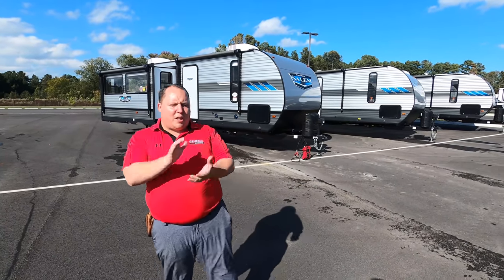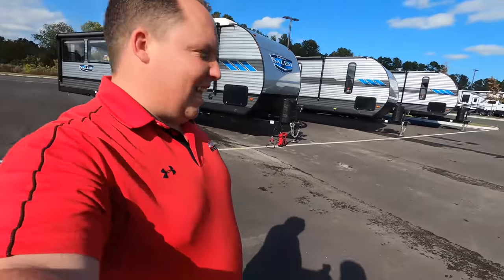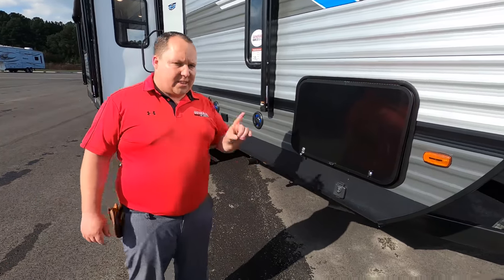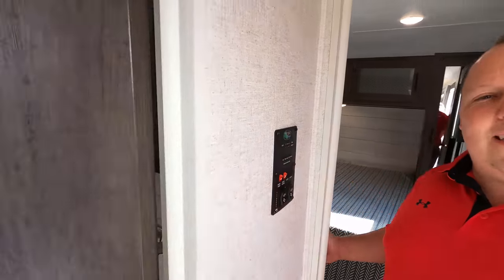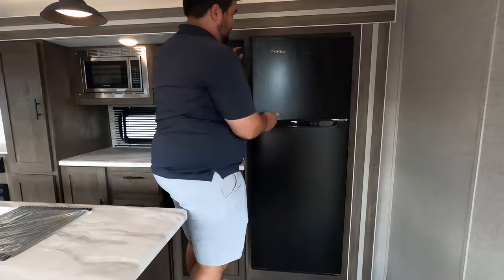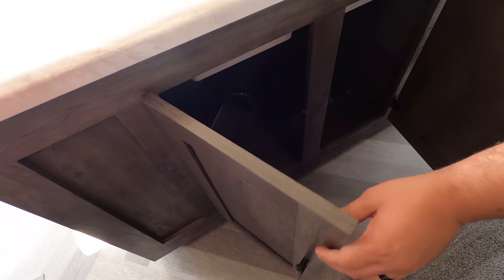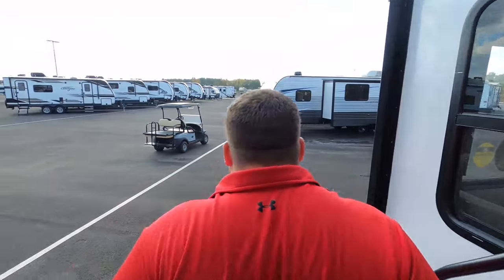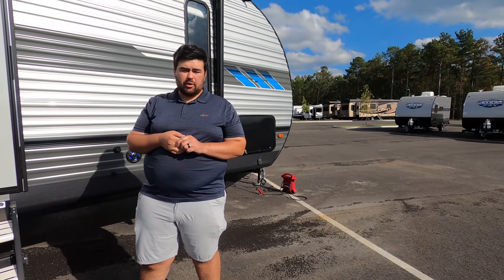Couples Travel Trailer at Amazing Price Point!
2021 Forest River Salem 27re
Hey everyone welcome back to another video. Today I am super excited were taking a look at what might be the best dollar for dollar couples travel trailer on the market today. This is the 2021 Forest River Salem 27re. This is a great couples travel trailer with alot of higher end features. Whats is even better is the trailer is at an amazing price point.

Matt Foxcroft
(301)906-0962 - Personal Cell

Specs
Sleeps 6
Slides 2
Refrigerator Type Stainless Steel
Water Heater Type Gas DSI
Awning Info 11' And 9' Power with LED Lights